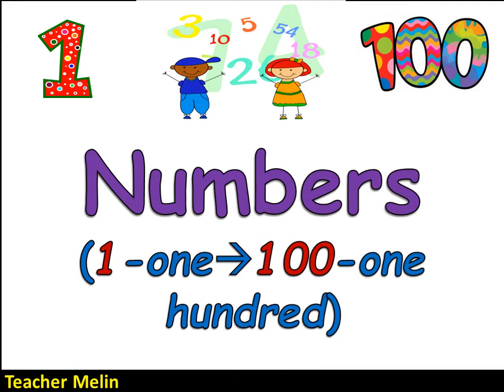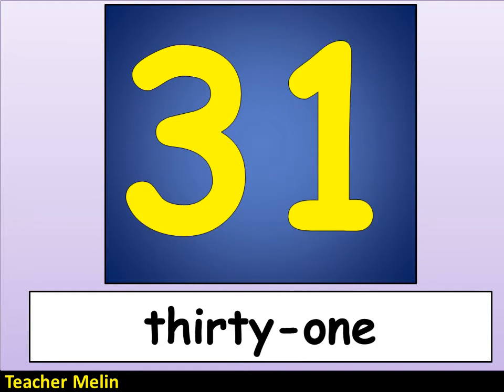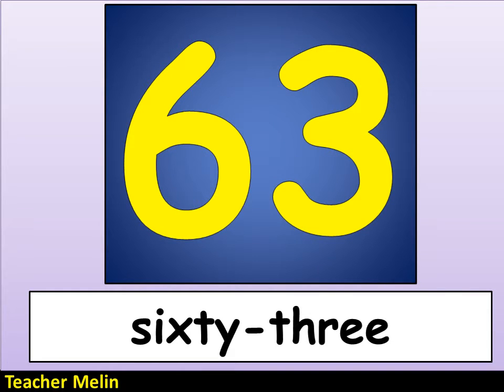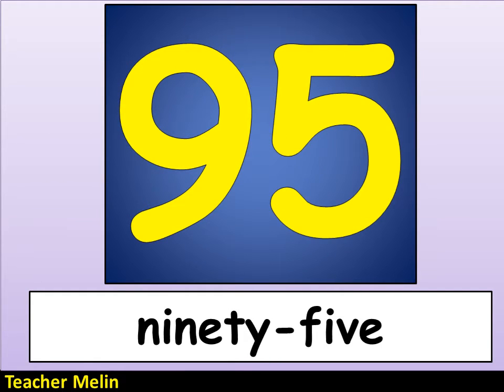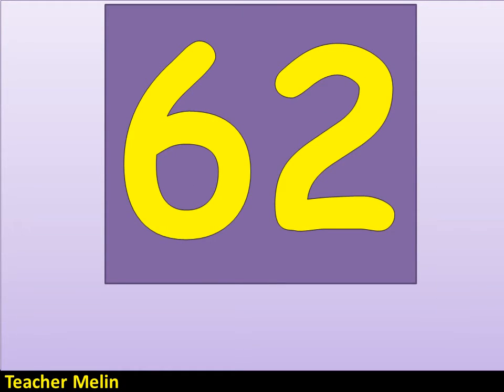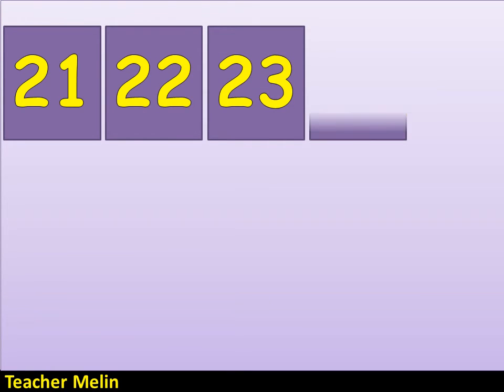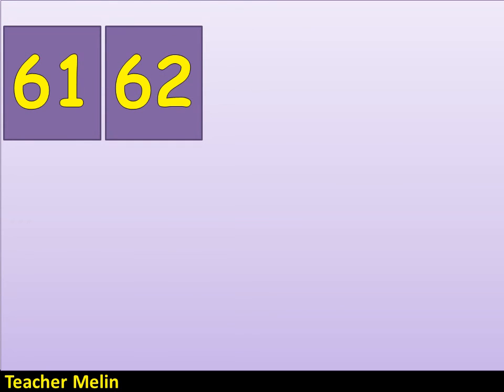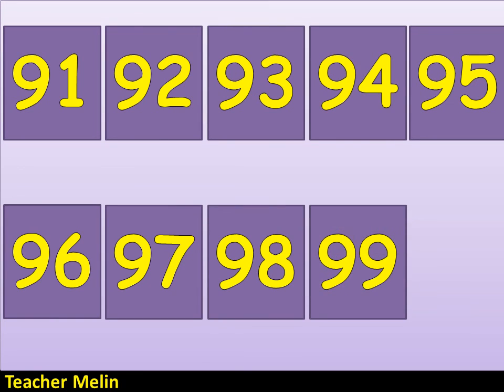NUMBERS 1 to 100